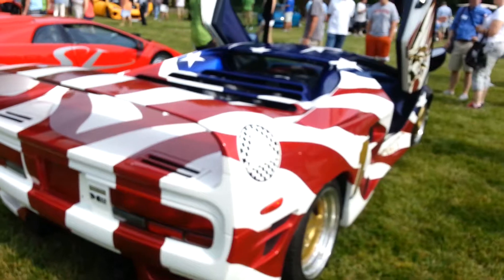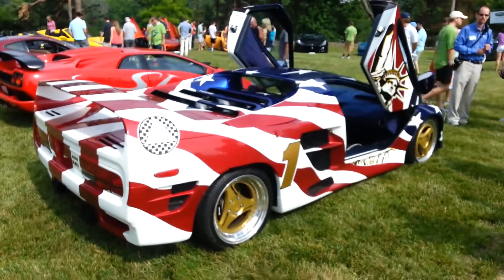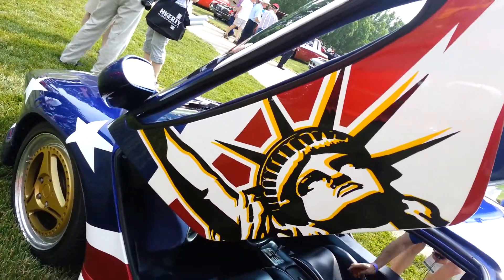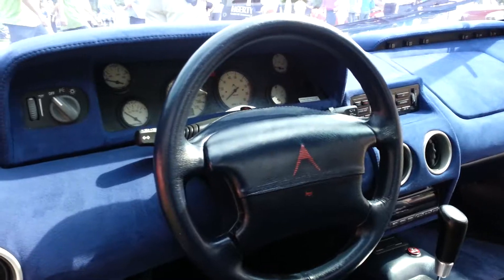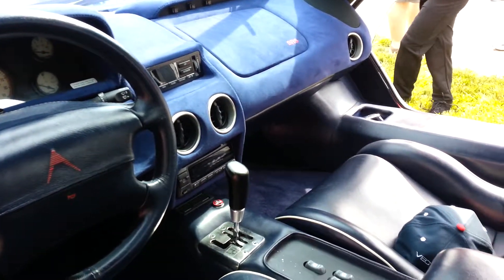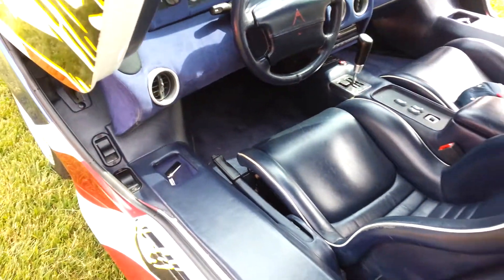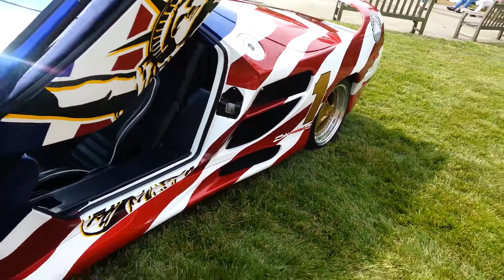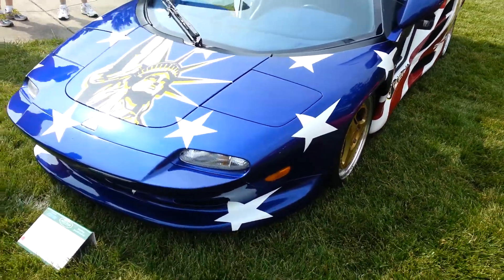Vector M12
Cincinnati's Ault Park Car Show